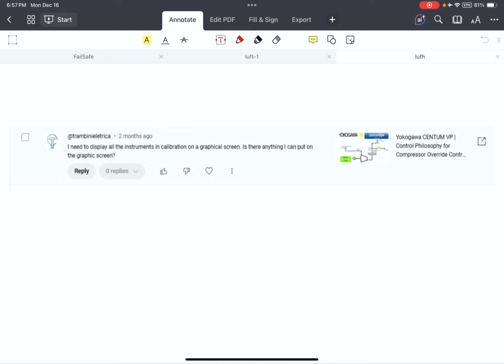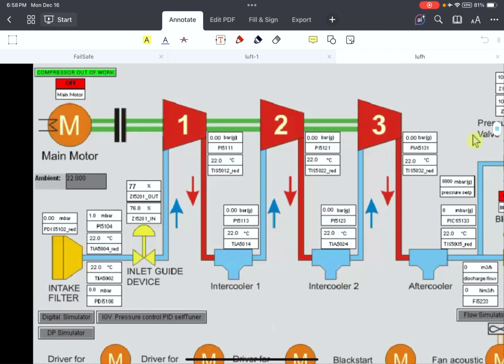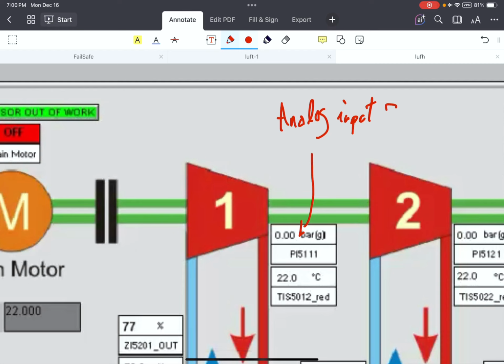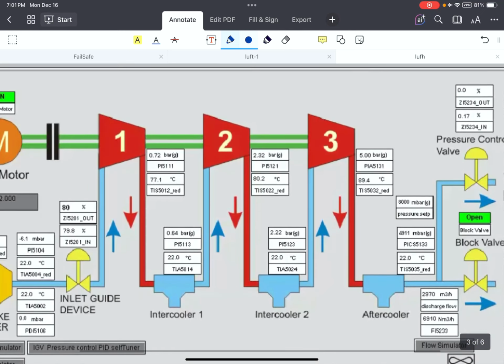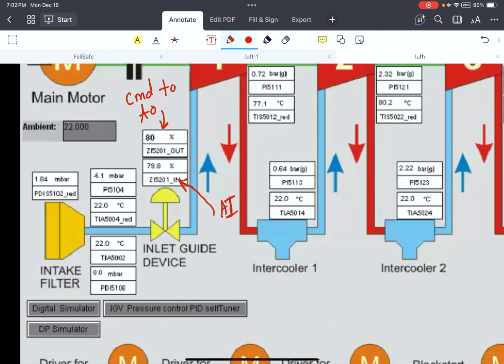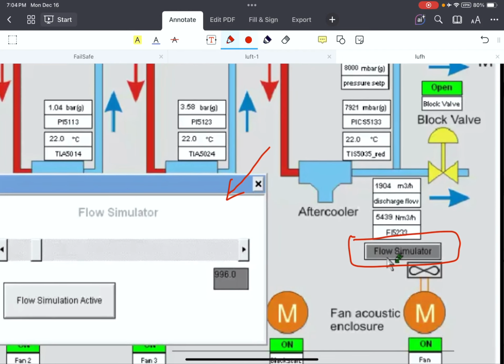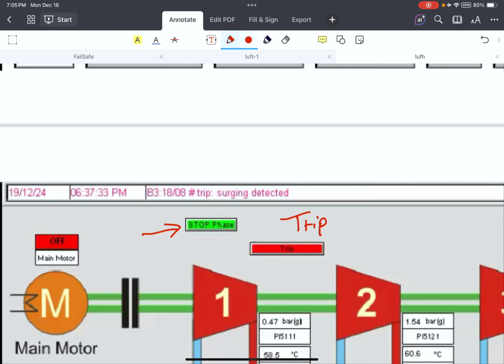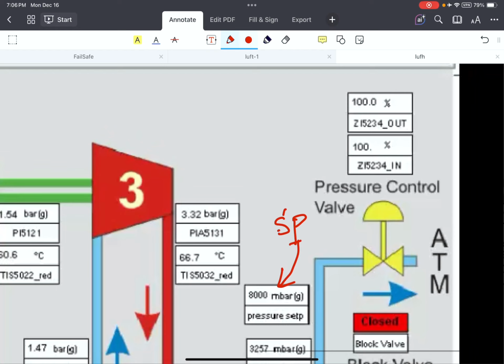How to Build an Effective HMI for Machines (PART1)| SIEMENS PLC Tips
When designing a Machine HMI for a SIEMENS PLC, it’s crucial to prioritize usability and provide clear, real-time information. Start with displaying the machine status (e.g., Running, Stopped, Fault) using intuitive color coding, such as green for running and red for faults. Include live process data like temperature, pressure, flow rates, and other key parameters, alongside adjustable setpoints for operators to fine-tune the system. Ensure the interface highlights essential system metrics to help operators monitor performance effectively and maintain smooth operation.

Incorporate an alarms and notifications section to handle faults and warnings efficiently. This should include an active alarms list, detailing the issue description, priority level, and timestamps for when alarms were triggered. Enable operators to acknowledge alarms directly from the HMI and provide clear feedback on resolved issues. Additionally, add navigation buttons for easy access to different screens, such as settings, trends, or maintenance logs, ensuring the interface remains intuitive and easy to use.